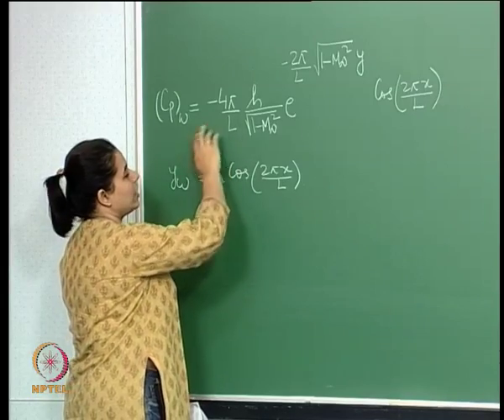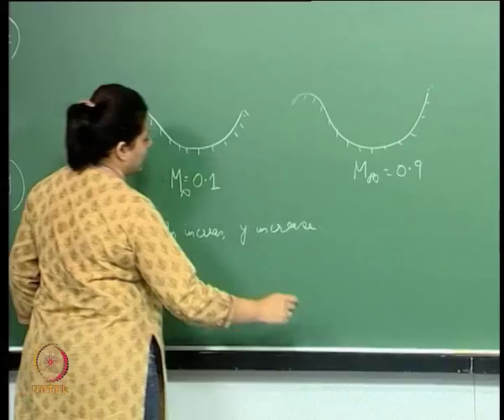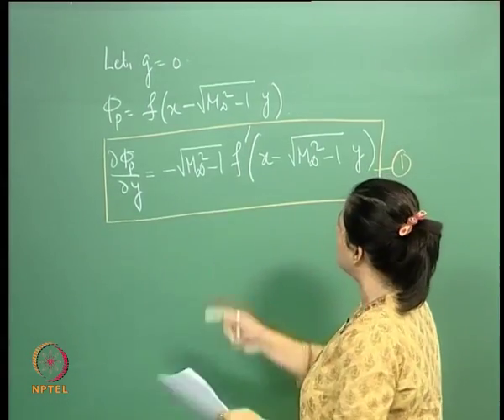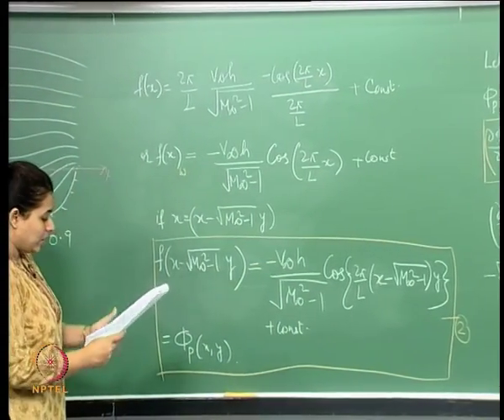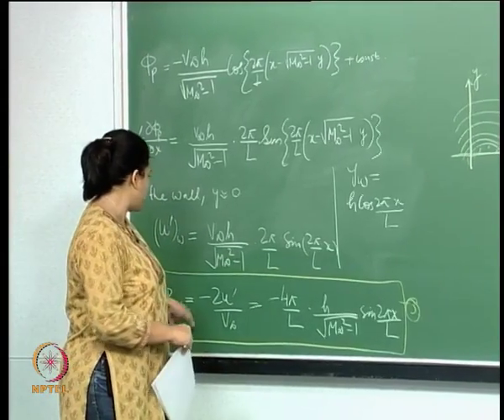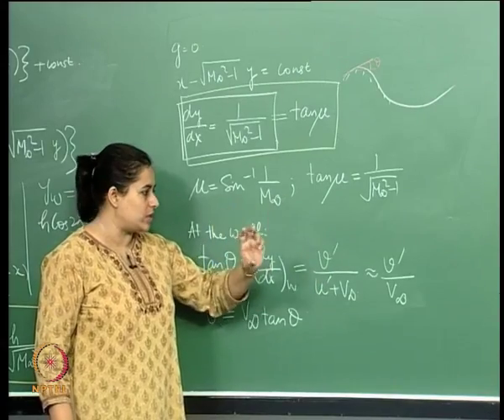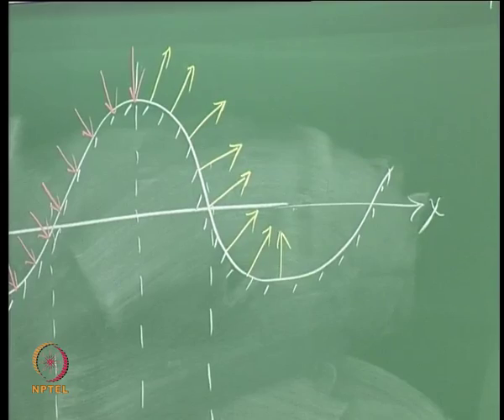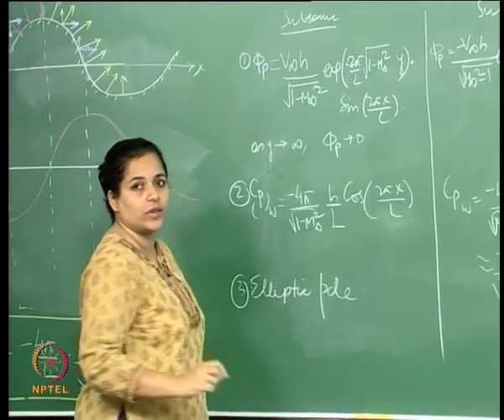Mod-01 Lec-25 Lecture-25-Supersonic Flow over a Wavy wall